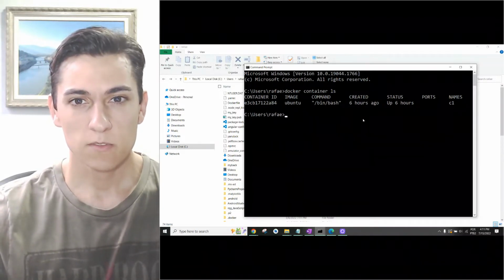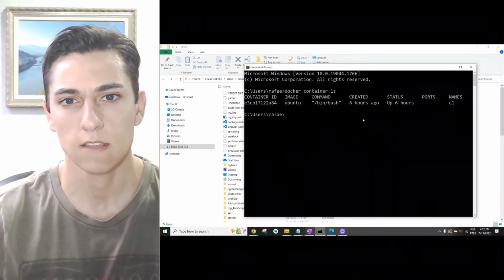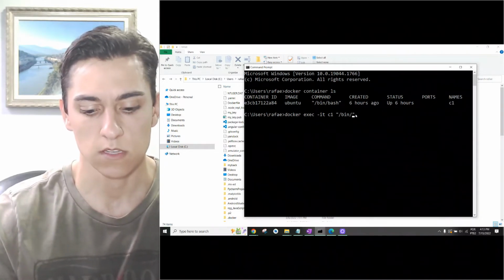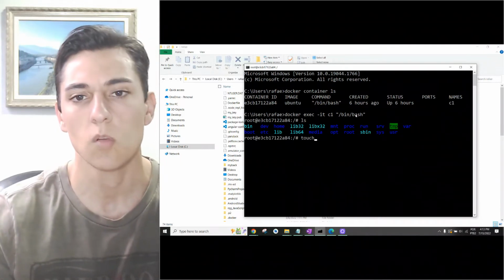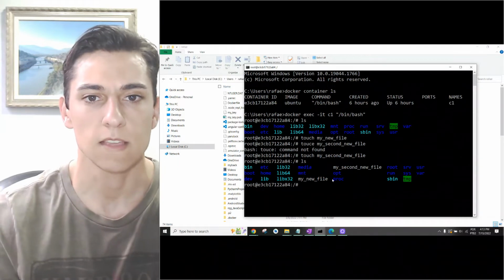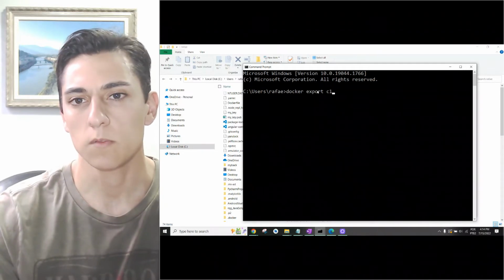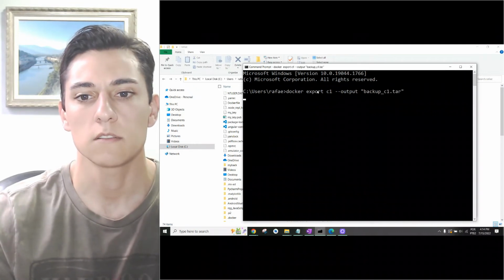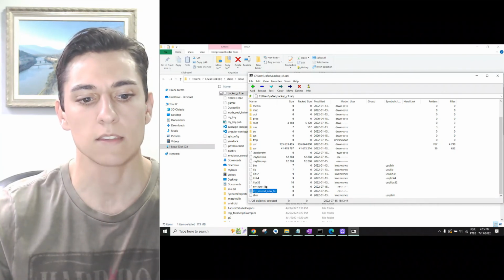How to backup files from a docker container?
Some containers may write contant inside its own structure. In case you need to move these file to your host operational system there is this "export" command. Lets see how it may be utilized.

Lets take a look into the docker export command, an instruction to copy all files from the container file system.